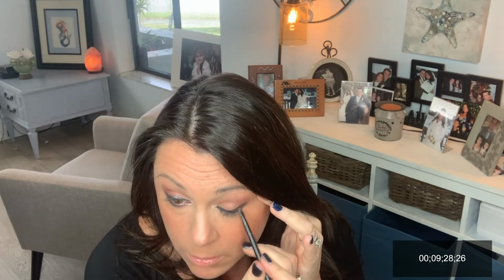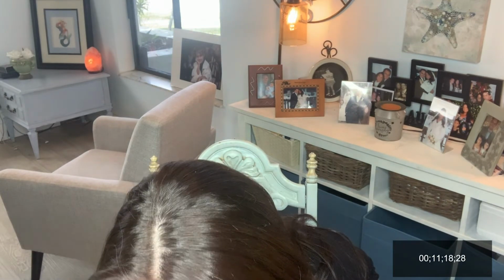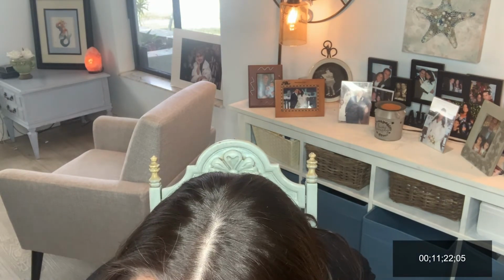Can You Do Makeup in 15 Mins?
I took on the challenge to do my makeup in 15 Mins or less.

It is possible, check out this video to see how it is done.